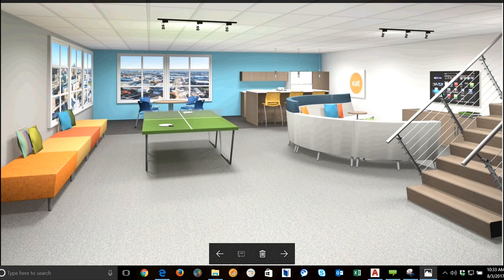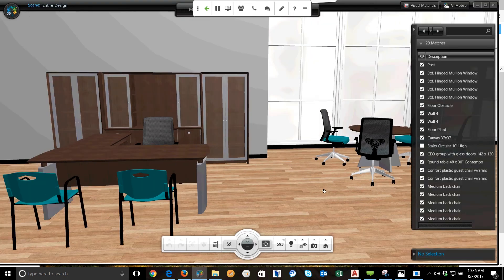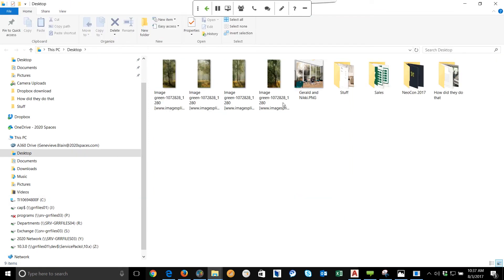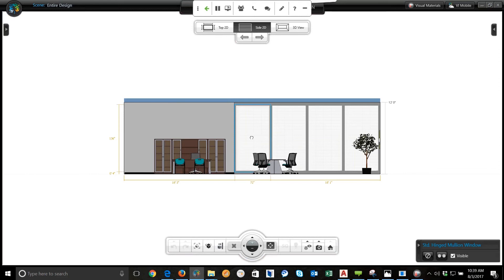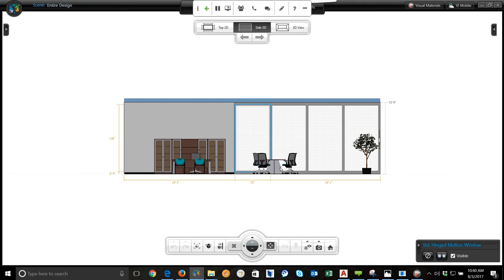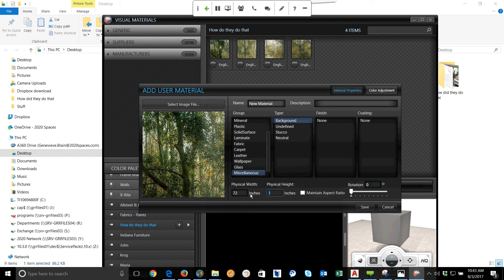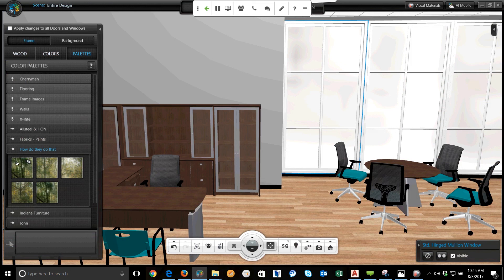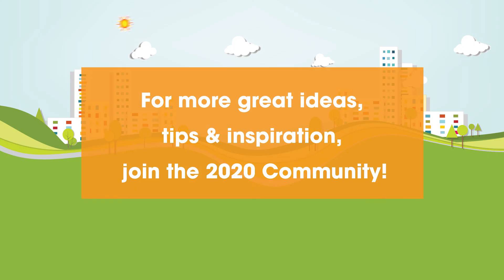How Did They Do That? Splitting an Image Across Windows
Join Denise McKinley as she shows you how our 2020 Inspiration Awards for Office Designers contest winners made their office scenes look fantastic!

In this video, she'll discuss how to split a background image across multiple windows in 2020 Visual Impression.